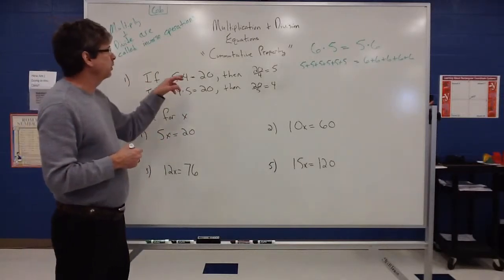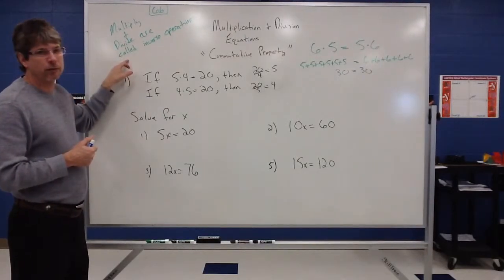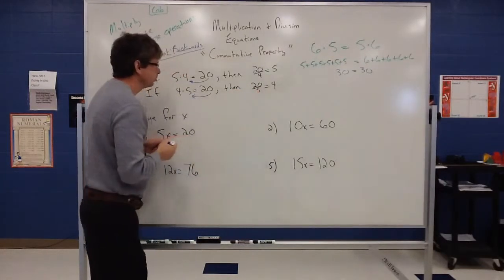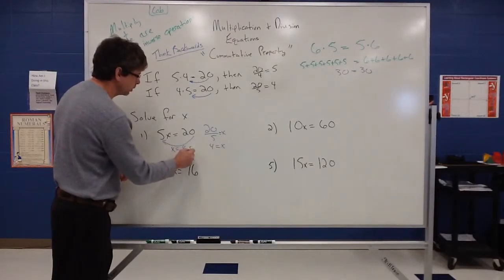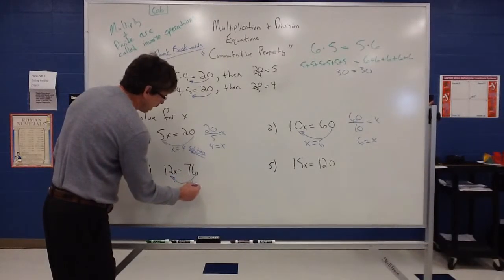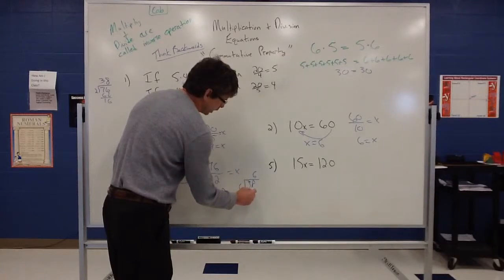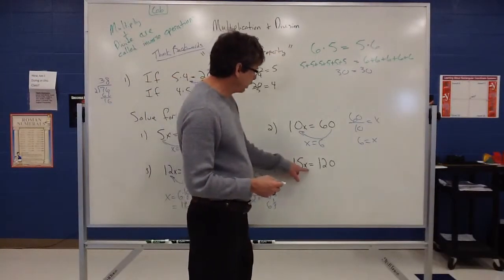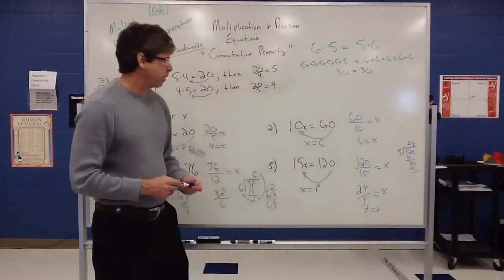6b Multiplication Equations